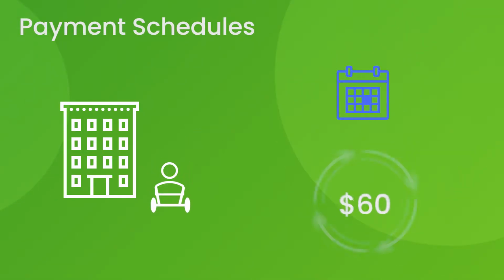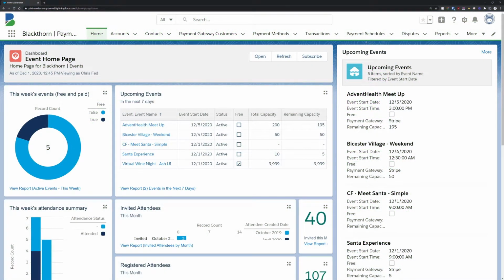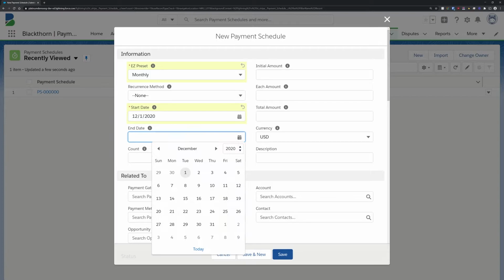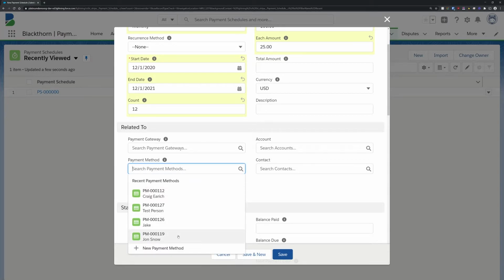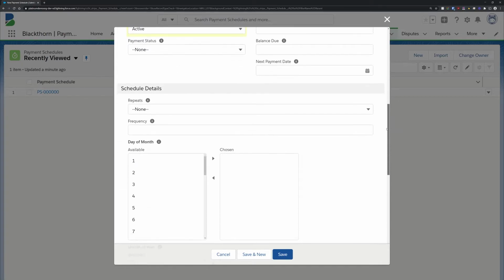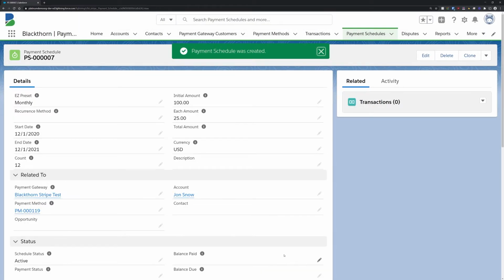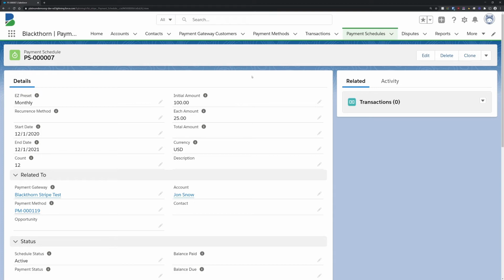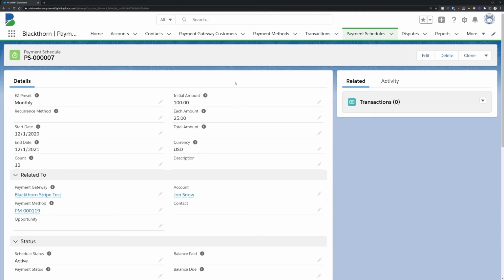Blackthorn Payments - Payment Schedules Feature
With Blackthorn Payments, you get access to a number of powerful tools to create and manage recurring payments from within Salesforce. In this video we’re going to cover Lite Subscriptions through our Payment Schedules feature.